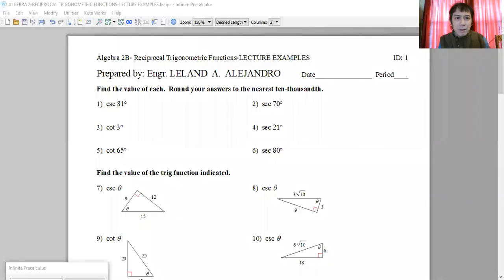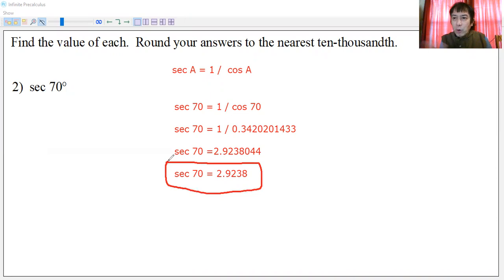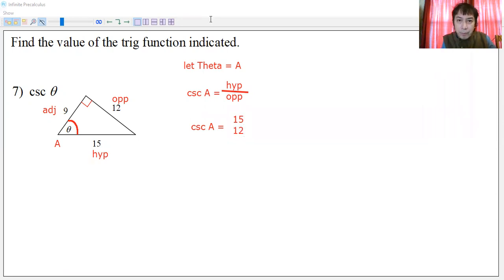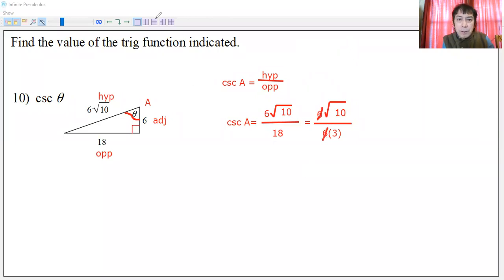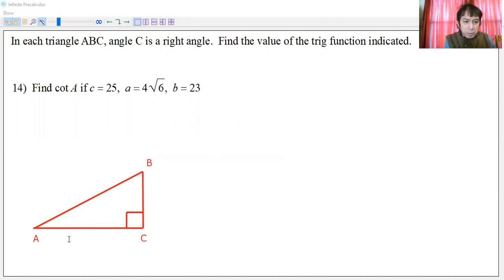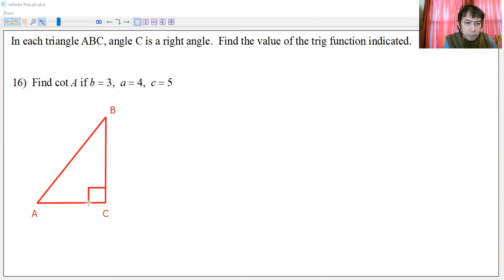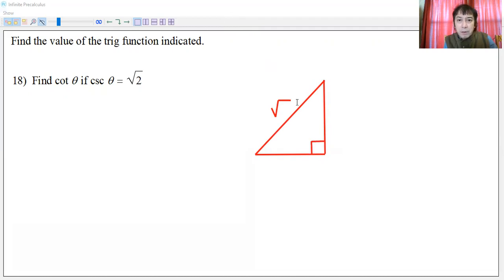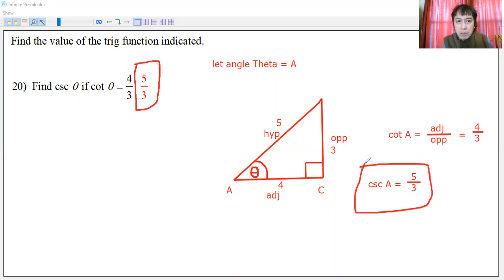Reciprocal Trigonometric Functions by LELAND A. ALEJANDRO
This Math video contains 20 illustrative examples on how to find the Reciprocal Trigonometric Functions of Angles and these are the Cosecant,  Secant, and Cotangent of angles.  The examples demonstrate how to obtain trigonometric functions  of angles using scientific calculators and diagrams.  The discussions include explanations, solutions, and answers.